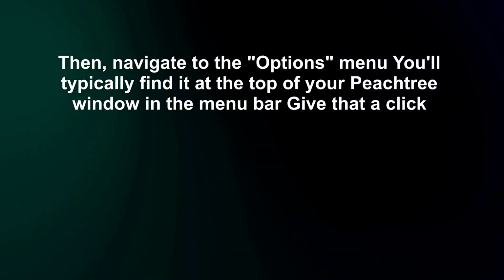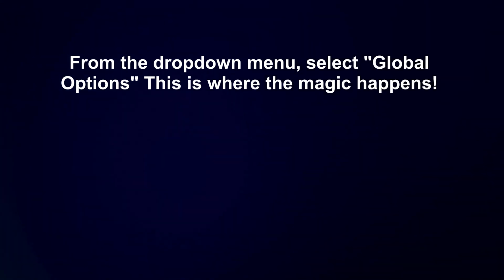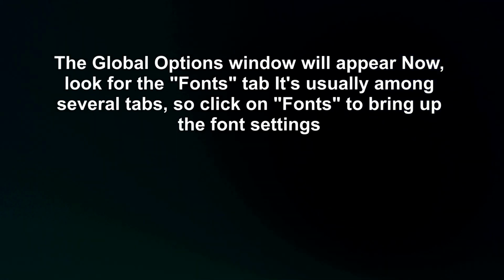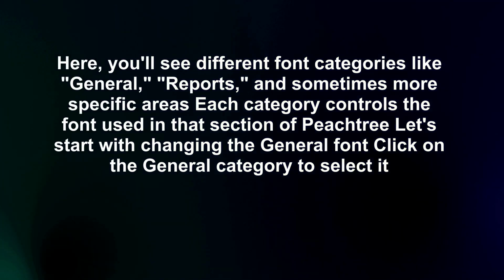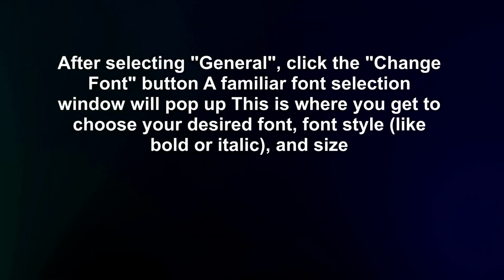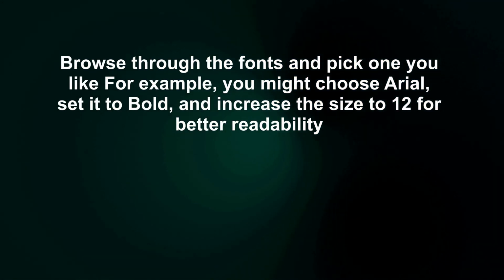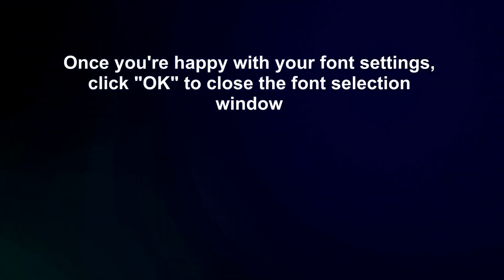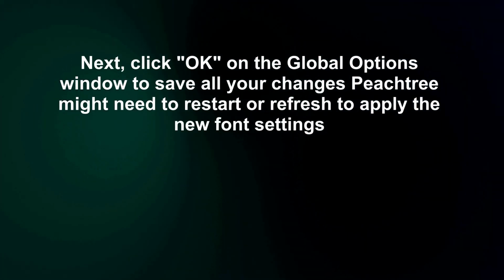How to Set Defualt Font Setting In Peachtree - GUIDE!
How to Set Default Font Setting in Peachtree guides users on customizing the default font settings within the Peachtree accounting software, enabling them to personalize the visual appearance of the interface and reports for improved readability and user experience, and ensuring consistency across all screens and printed documents for enhanced professionalism.

00:00 Intro
00:07 Open Peachtree
00:11 Options Menu
00:15 Global Options
00:19 Fonts Tab
00:25 Change General Font
00:30 Font Selection
00:39 Save Changes
00:45 New Font Applied